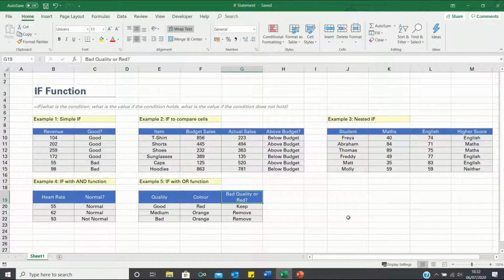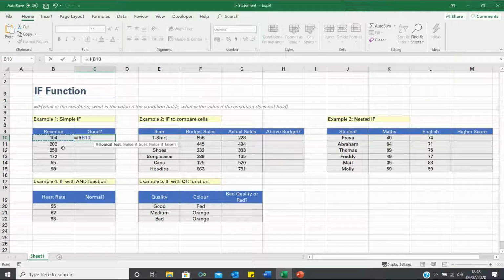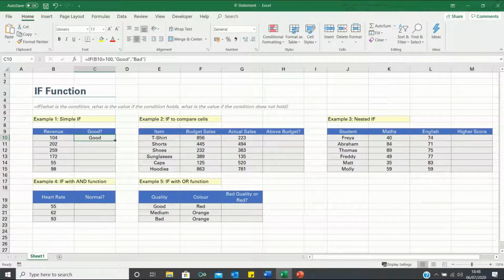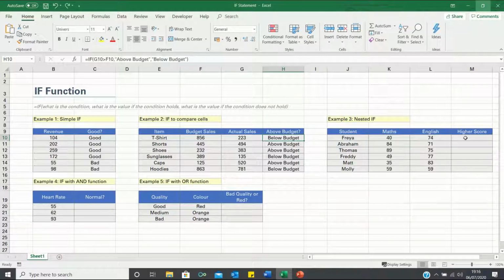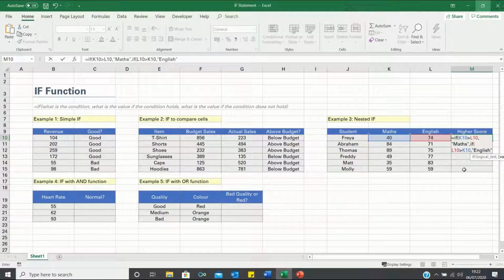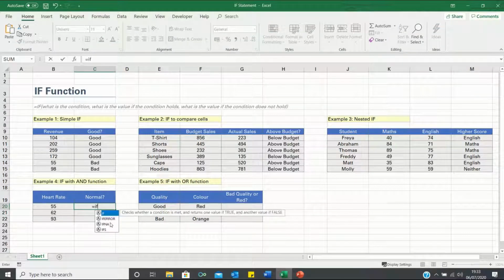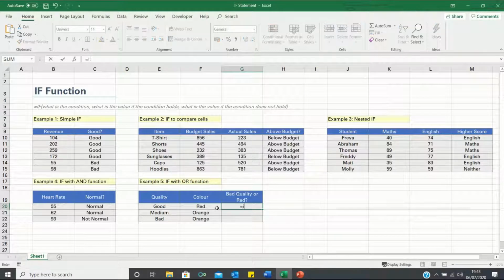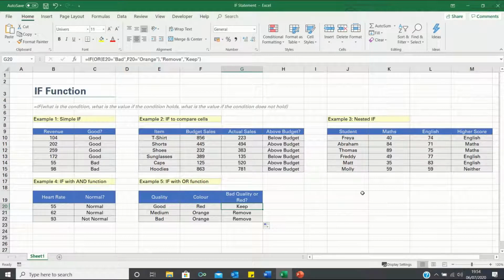IF Function Excel Tutorial - Test Whether A Condition Holds Using Simple and Nested IF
The IF function is one of the most popular functions in Excel and works by testing whether a condition holds, returning one value if it does and another value if it does not. We start by reviewing the Simple IF function, we then explore the Nested IF which is where one IF function is inside of another. Finally, we discuss the use of the IF function in conjunction with the AND and OR functions.

Overview: (0:00)
Simple IF: (0:33)
IF To Compare Cells: (1:10)
Nested IF: (1:48)
IF With AND Function: (2:48)
IF With OR Function: (3:31)
Concluding Remarks: (4:21)